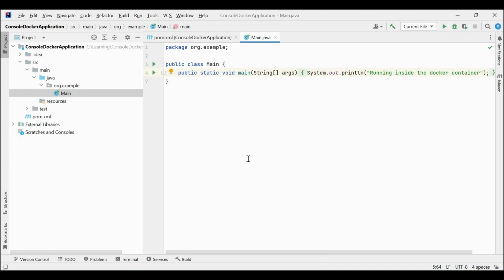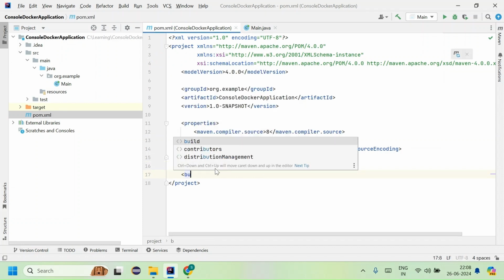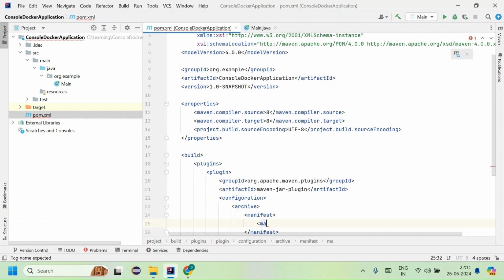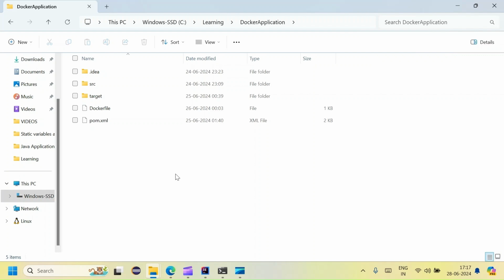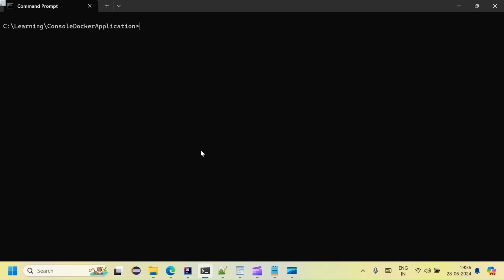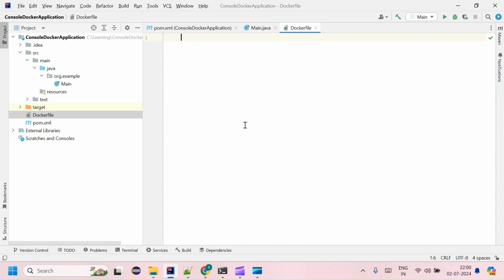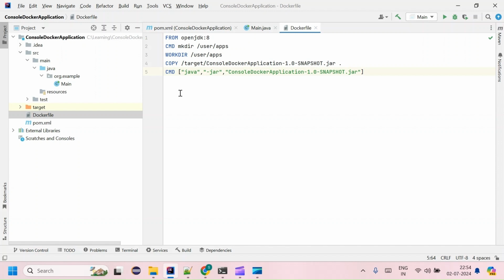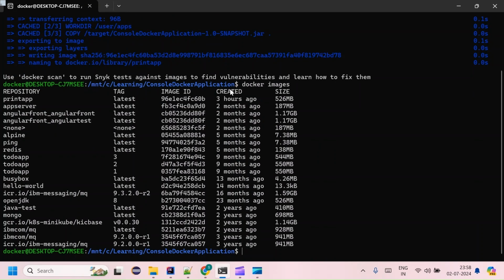deploy java application on docker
In this video , explains how to  create , java application image using docker file , build  as executable jar and deploy in docker container